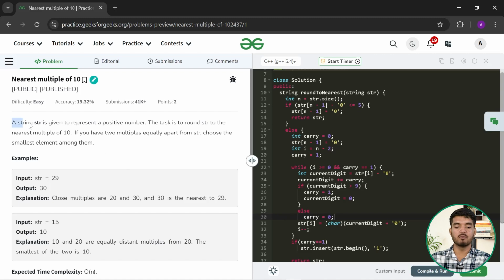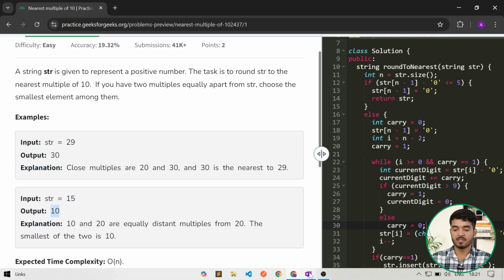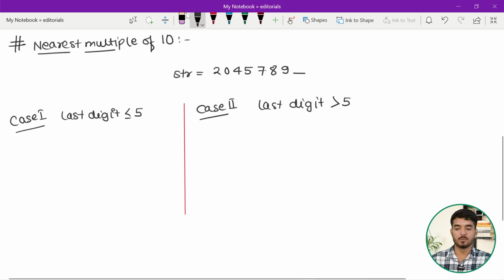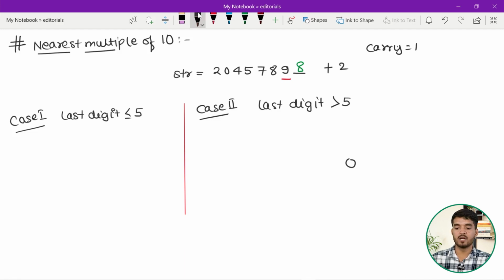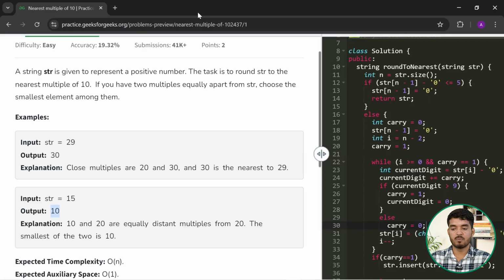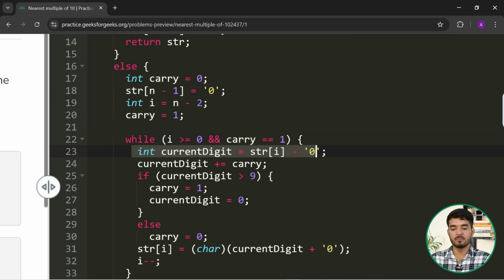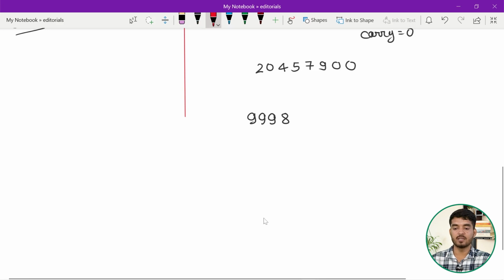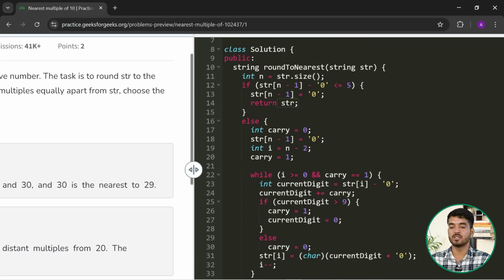POTD - 19/10/2024 | Nearest multiple of 10 | Problem of the Day | GeeksforGeeks Practice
So come along and solve the GFG POTD of 19th Oct 2024 with us!